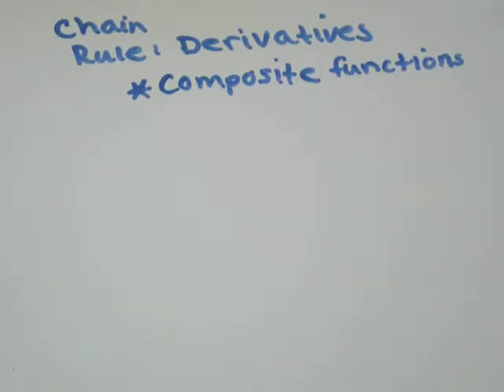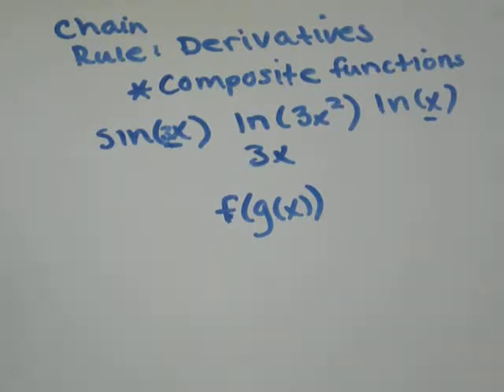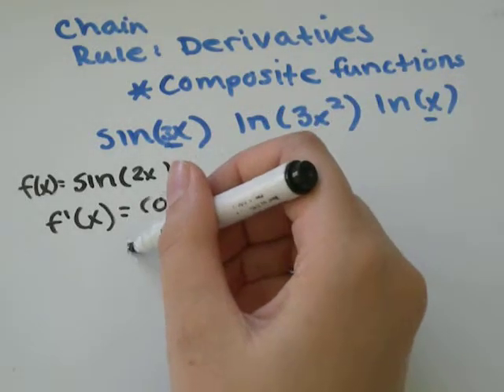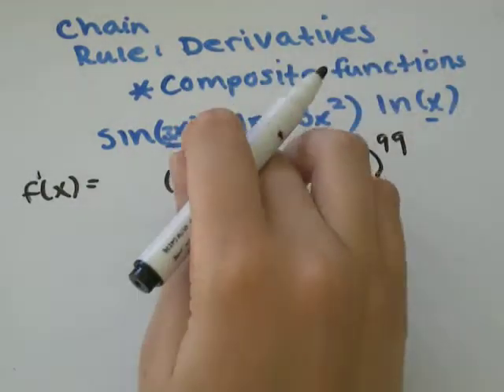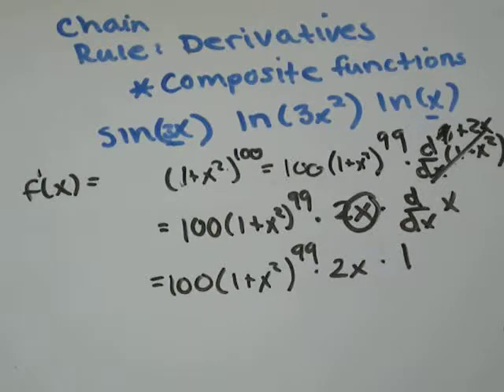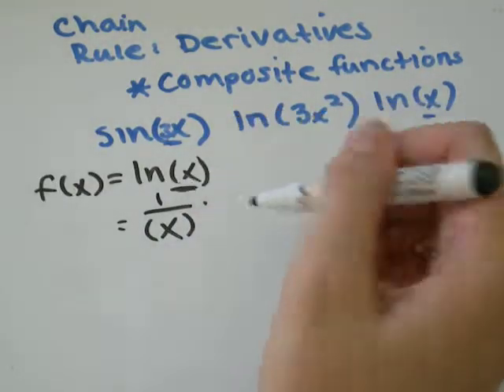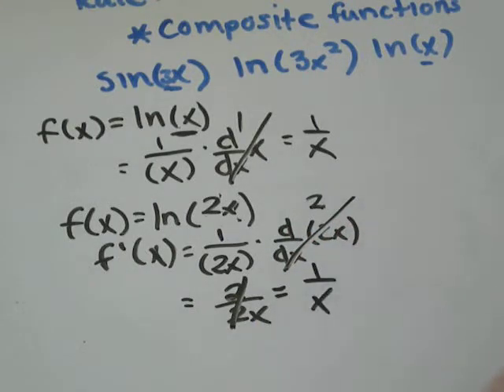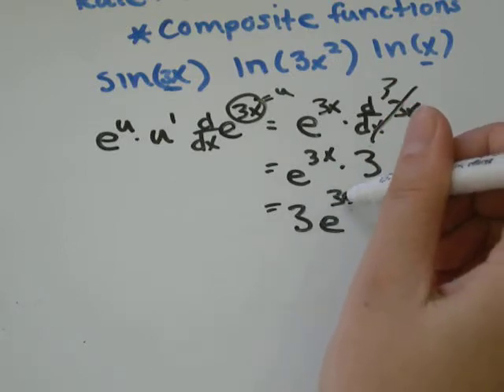Calculus : Chain Rule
ln(x) sin(2x) e^(3x) ln(3x) Chain rule in derivatives in calculus